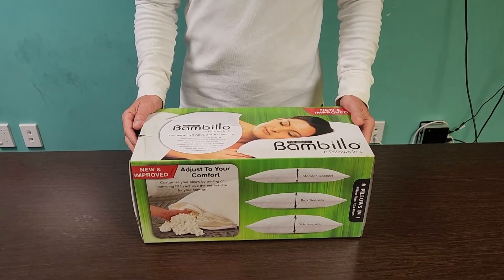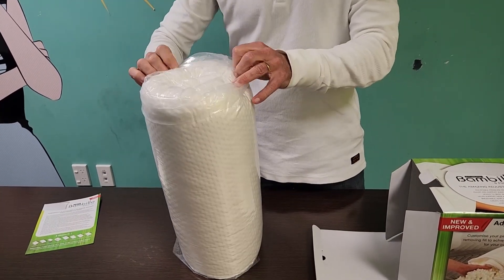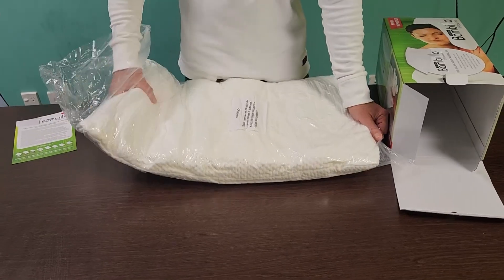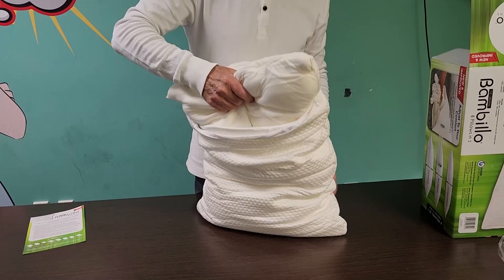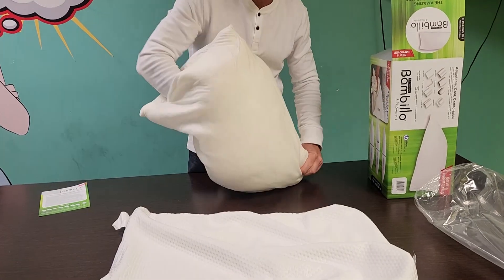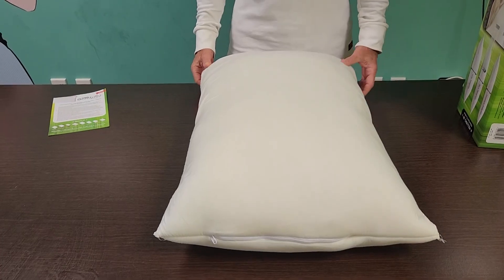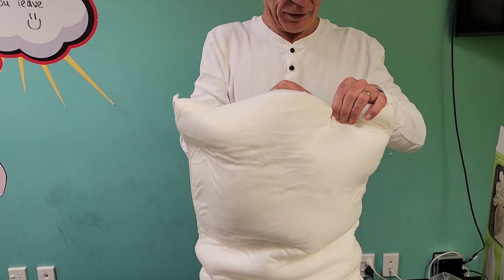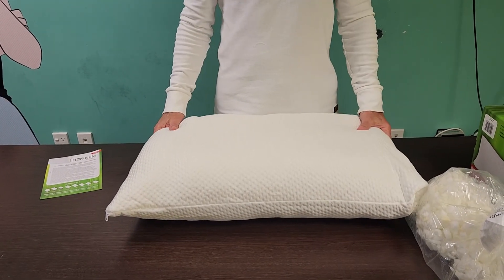Bambillo Adjustable 8 in 1 Pillow Instructional Video